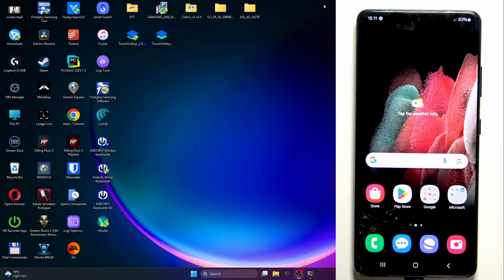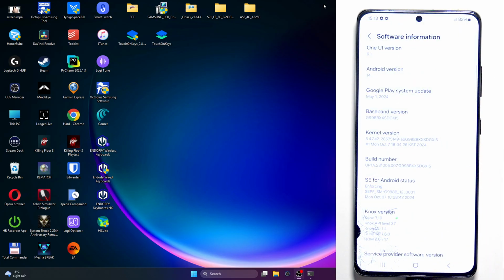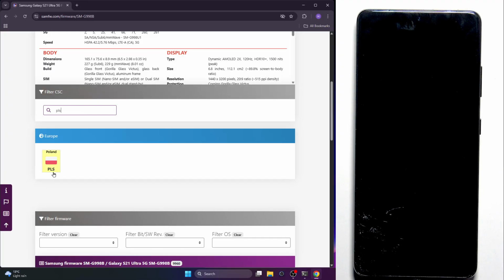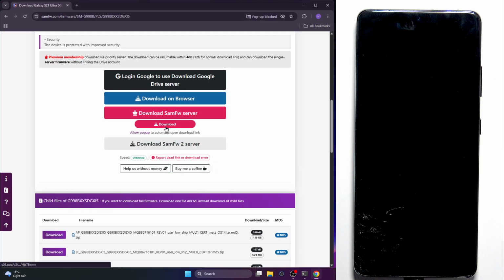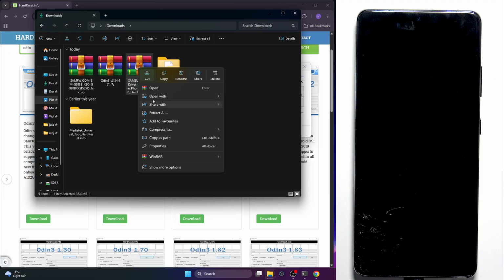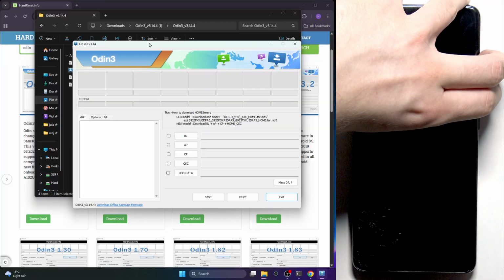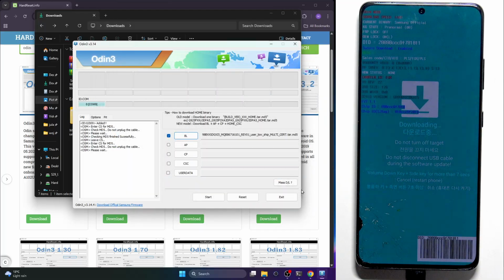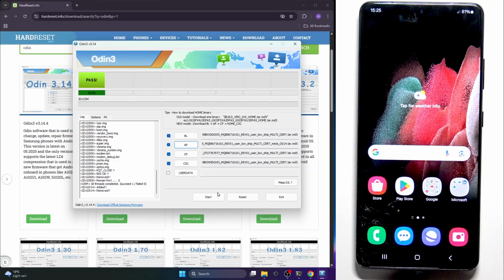SAMSUNG Galaxy S21 Ultra 5G – How to Manually Update with Odin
If you want to manually update your SAMSUNG Galaxy S21 Ultra 5G using Odin and a computer, this video will guide you through every step of the process. Whether your phone can't update normally, the latest update failed, or you need to reinstall the firmware, you'll learn how to safely download the correct files, prepare your device, and use Odin to update your Galaxy S21 Ultra 5G without losing your data. We cover how to find your model number, software version, and the right firmware, plus tips to avoid common mistakes and keep your data safe. This method is useful for troubleshooting, fixing update errors, or restoring your phone to working order. Follow along for a clear, easy-to-understand walkthrough for the SAMSUNG Galaxy S21 Ultra 5G manual update process.

How to manually update SAMSUNG Galaxy S21 Ultra 5G with Odin?
How to install firmware on SAMSUNG Galaxy S21 Ultra 5G using a computer?
How to update SAMSUNG Galaxy S21 Ultra 5G without losing data?

0:00 Introduction and reasons to update manually
0:25 Check model number and software version
1:10 Download the correct firmware
2:00 Download Samsung drivers and Odin
2:40 Extract and prepare files
3:30 Install Samsung USB drivers
4:10 Enter Download Mode on Galaxy S21 Ultra 5G
5:00 Connect phone and load files in Odin
6:00 Start the update process
7:00 Wait for phone to restart and finish
7:50 Confirm update and data retention